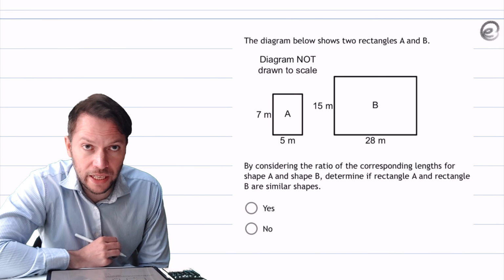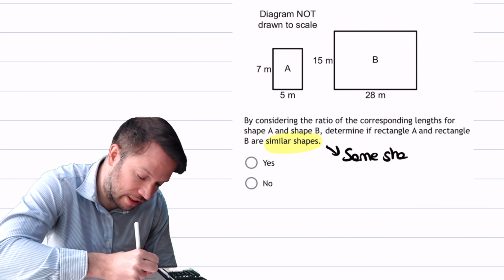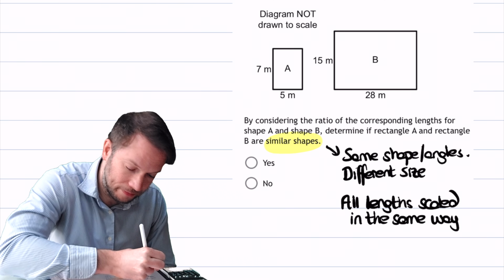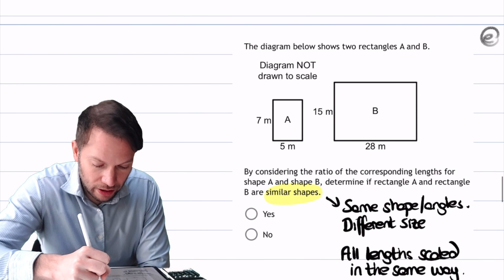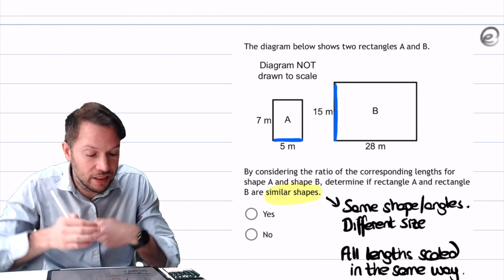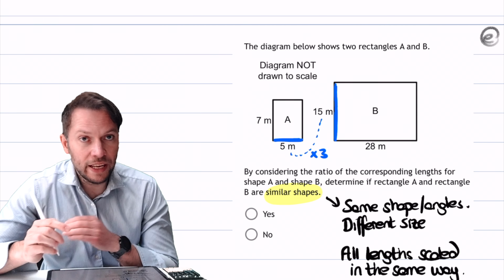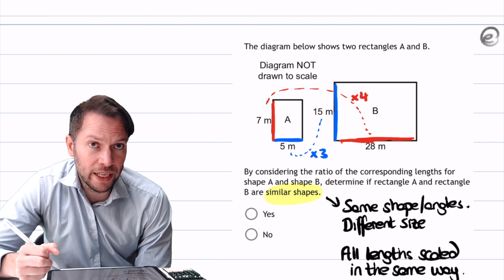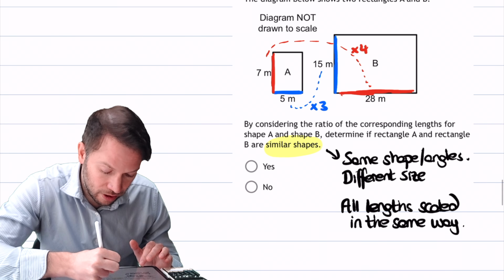Determine if two shapes are similar given their lengths, considering the ratio of lengths (291e)